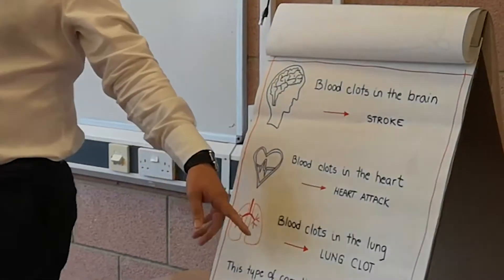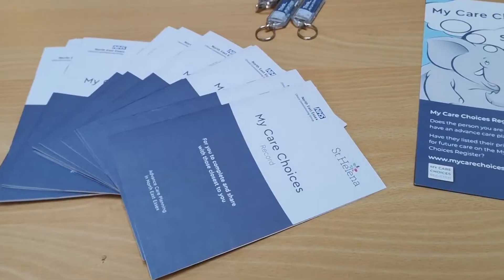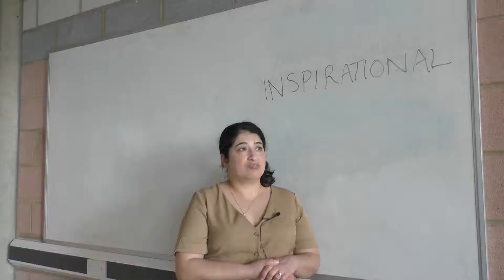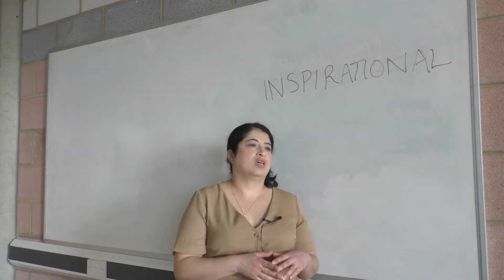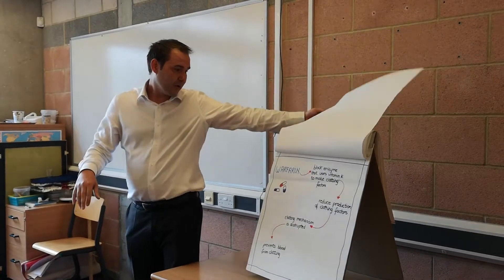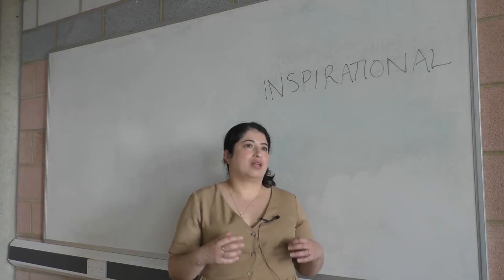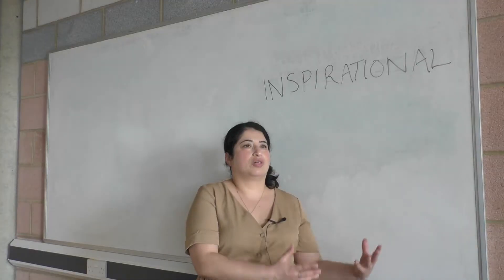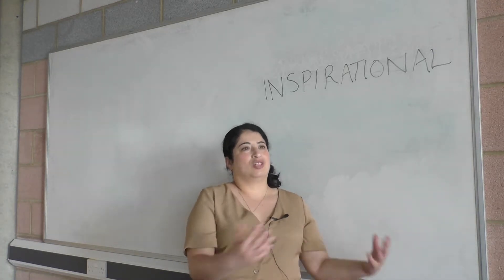What is PrescQIPP training?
The PrescQIPP training programme is a series of modules designed for care home staff. The content is focused on medication, helping participants to improve their own knowledge and implement best practice within their settings. In turn, this helps reduce the risk of medication-related errors.

The PrescQIPP training programme is run jointly by NHS North East Essex Clinical Commissioning Group, Essex County Council and neoNavitas.